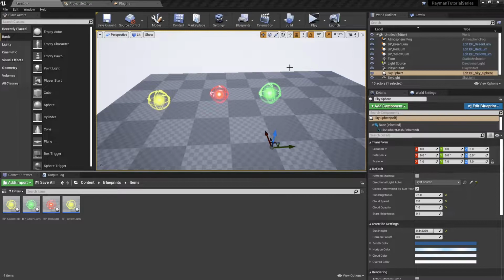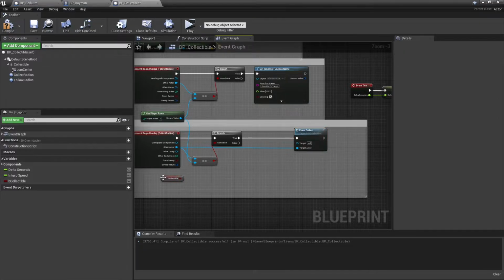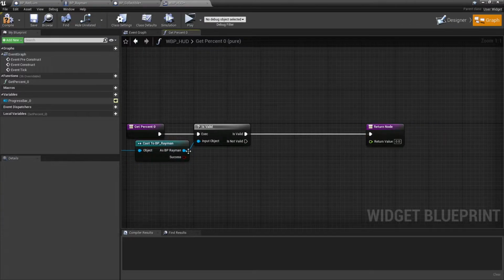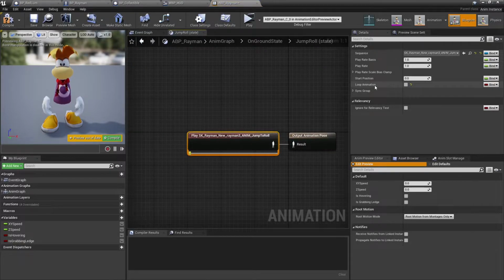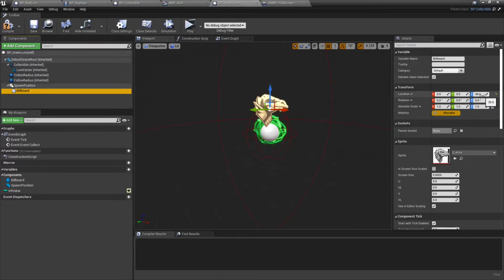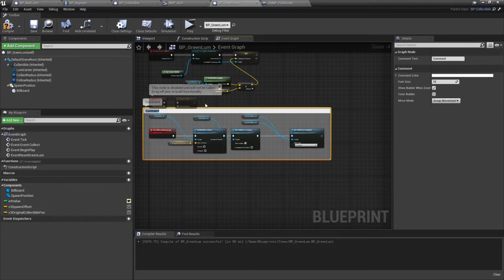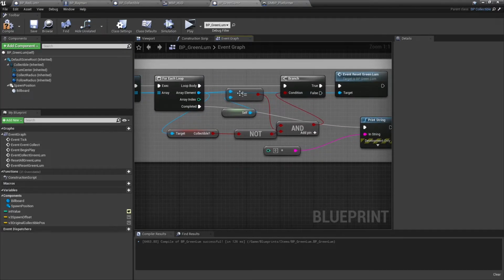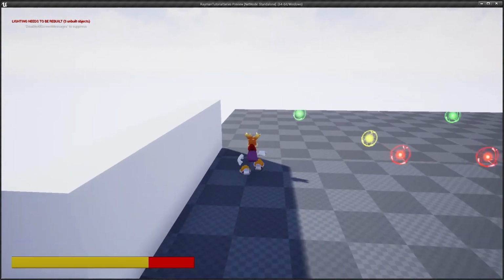Making Rayman In Ue4: Adding Red Lums, Green Lums and Ledge Grab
ASSETS FOR VIDEO:
In this video we will go over making a simple ledge grab mechanic, it’s not the best but it works (Will be improved upon in next video, or another after). We will make a health system (health bar, red lum health pickups, etc). And lastly we will go over respawning.